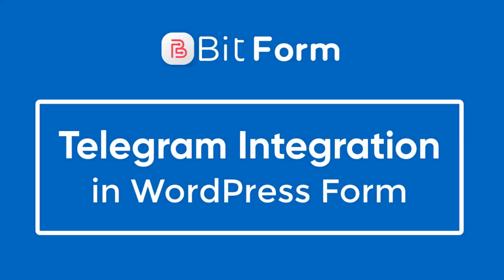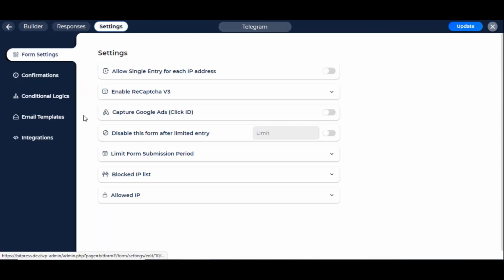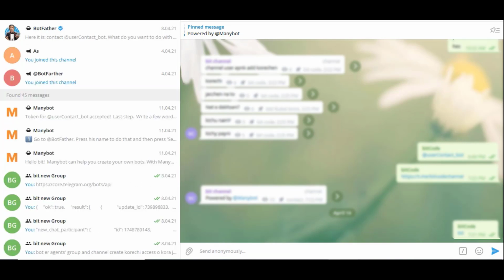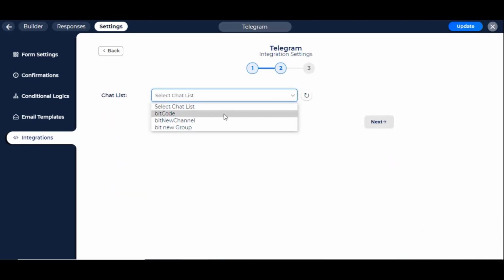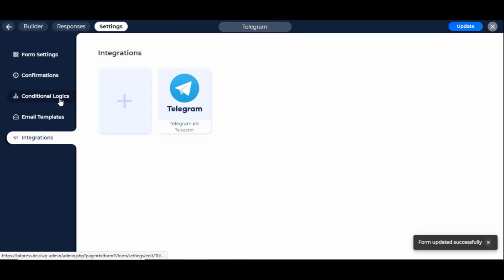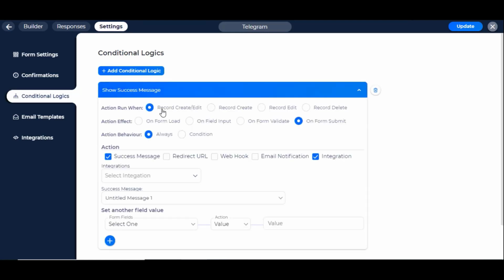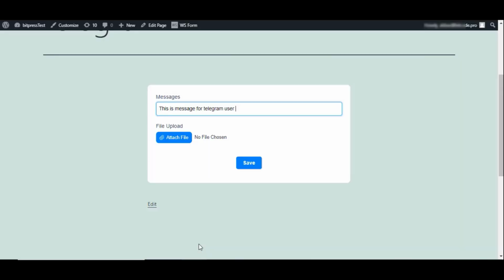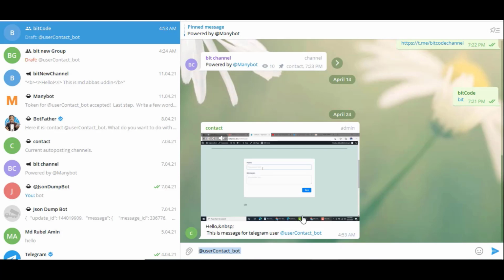Telegram Integration With WordPress Form - Bit Form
In today's video, we will demonstrate, how you can send notifications with audio, video, image, or documents via Bit Form to Telegram using the Telegram integration.

⭆ Authorization Settings:

1. At first, navigate to the Bit Form dashboard. Choose a form you have created earlier or create a brand-new form for telegram integration.
2. Follow the path: Settings ~ Integration ~ Select Telegram.
3. Give a suitable name for the integration. To get the "API Key", visit your telegram account. Now, search for "@BotFather". If you have created a bot before, then just copy the API key & past the key on the "API Key" field on the Bit Form integration page else, create a new one by sending a command "/newbot" to "@BotFather".
4. "Authorize" the entire settings.
5. Click on "Next" for further integration settings ahead.

⭆ Integration Settings:

1. Click on the drop-down & select the specific chat list you have created earlier on Telegram.
2. Select the parse_mode method to send a text notification to the specified group or channel. You can use either 'HTML' or 'Markdown' format to send a message.
3. Now, type a message as your preference. You can select "Form Fields" to fetch the user information if you want. Also, you can mention any group or channels from this message field.
4. You can select the action 'Attachment' right below the 'Message' field. Enabling this action, you can send - Audio, Video, Photo, or Document from Bit Form to Telegram. After this, click on the "Next" option.
5. To successfully integrate your form with Telegram click the "Finish & Save" button.
6. Now, you have to set conditional logic to trigger the integration for the submitted data. When you set conditional logic, remember some points - set 'Action behavior = Always' & specify the integration name you have created for Telegram. If you don't select the integration name properly, then the integration will not work.
7. Now "Update" your form if all the settings are done.
8. You can view the submitted data from the Form Responses of Bit Form also.
You can quickly be notified about your user through this Telegram Integration whenever any data is submitted.